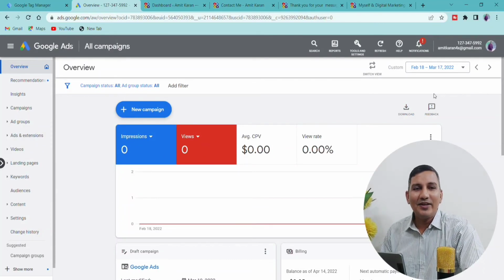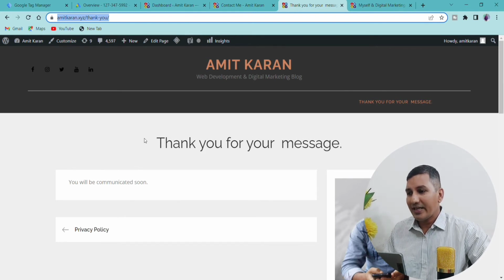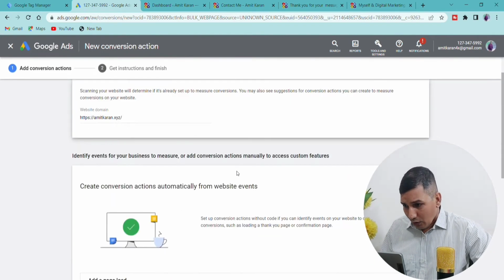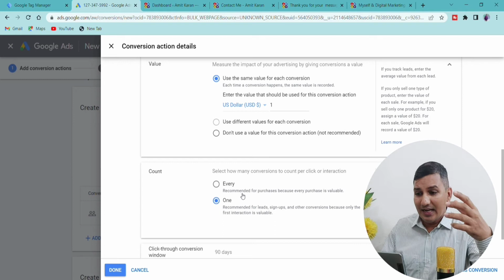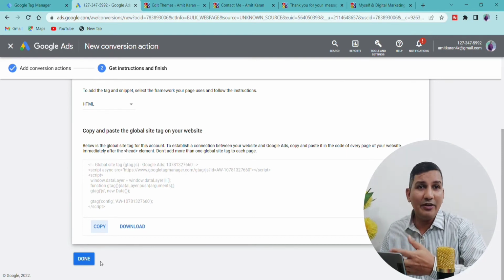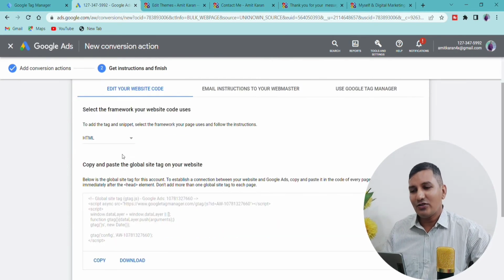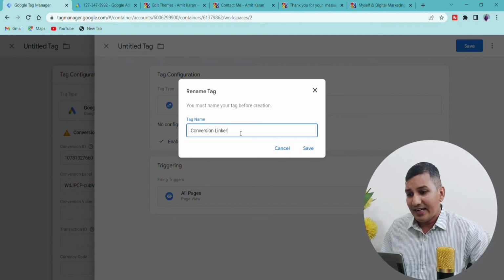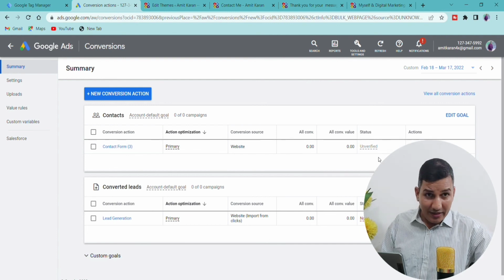Google Ads Conversion Tracking Setup on Website & GTM || Beginner Friendly in English in 2022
Google Ads | Conversion Tracking in Google Ads.